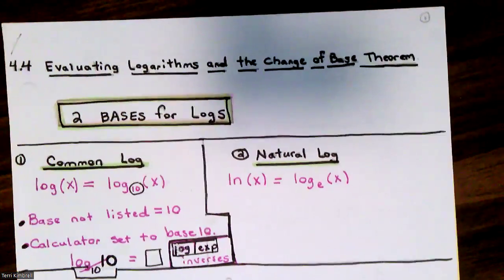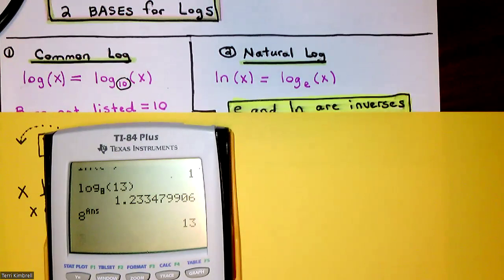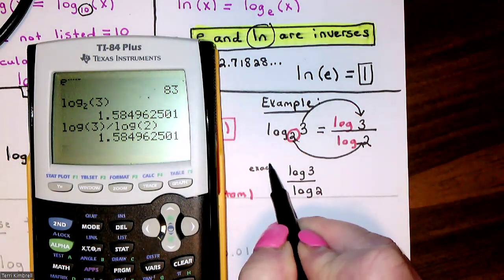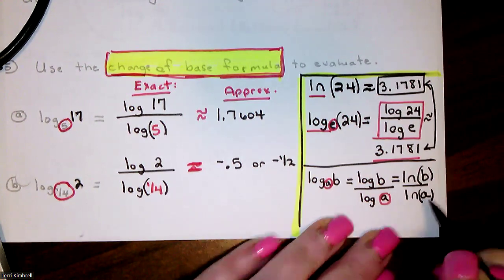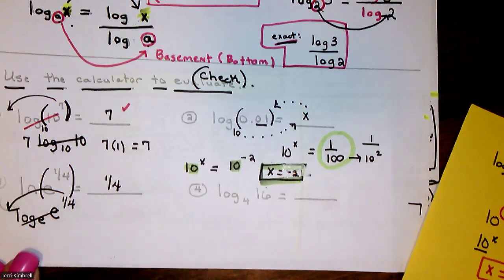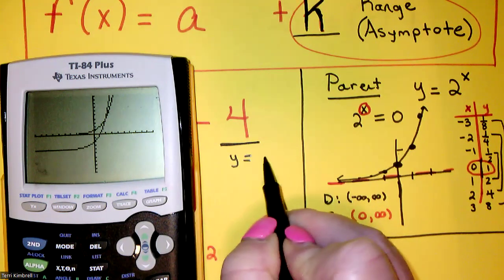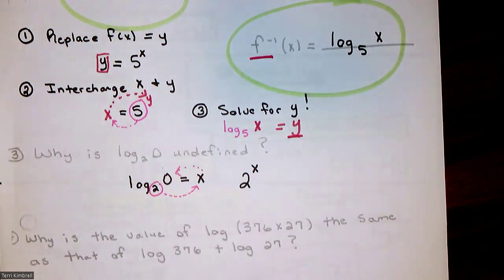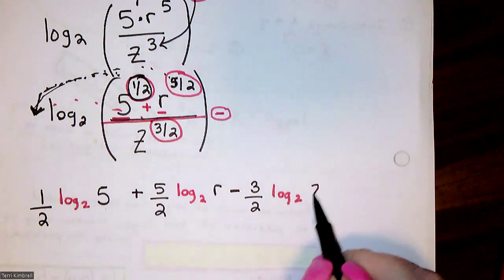4.4 Evaluating Logarithms and the Change of Base Theorem